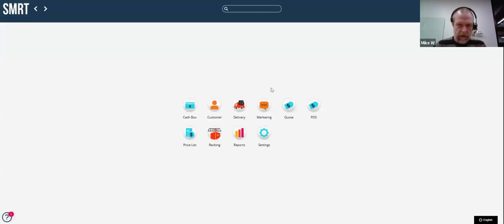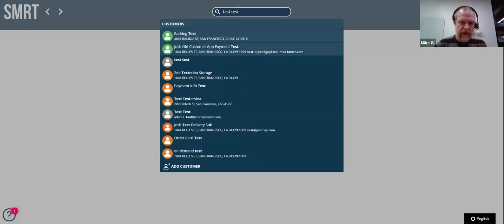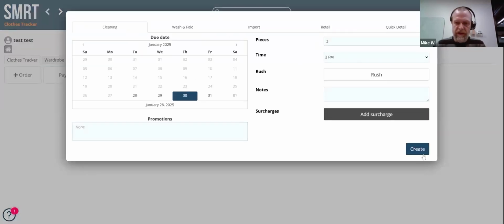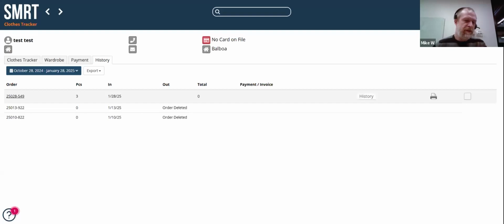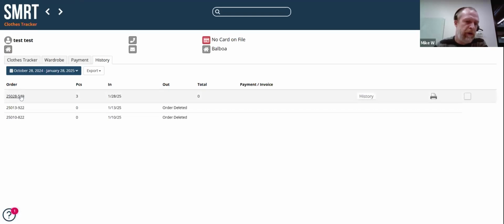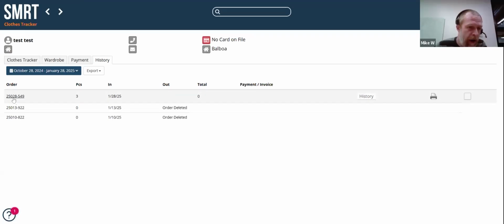SMRT Customer Q & A - Jan 28 - Focus on detailing